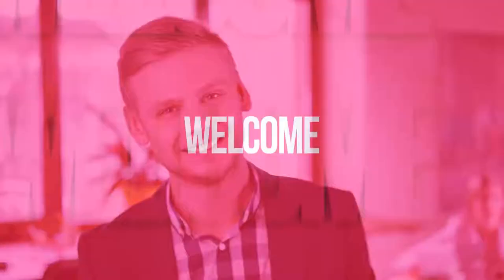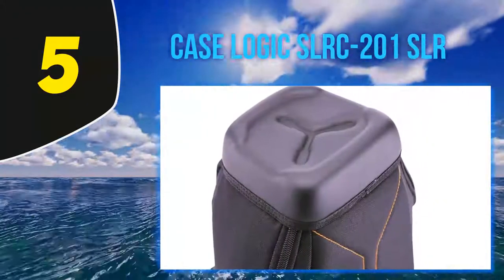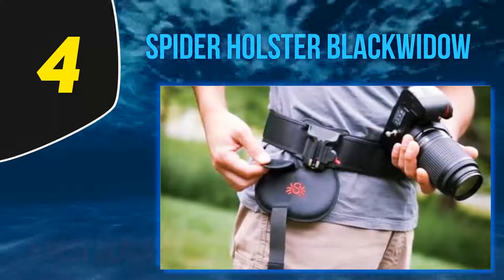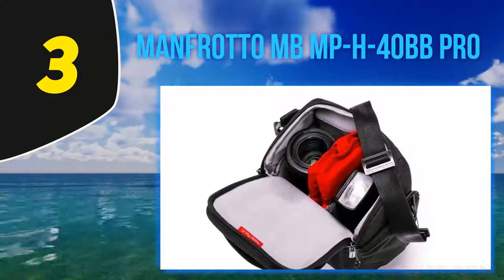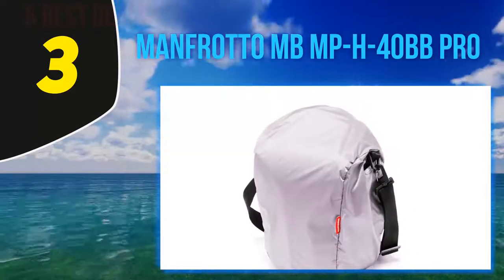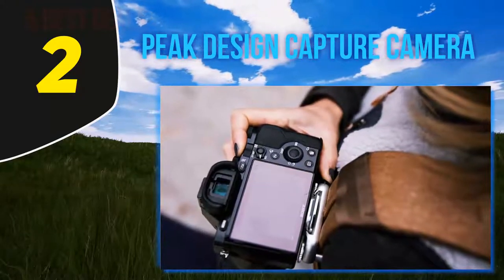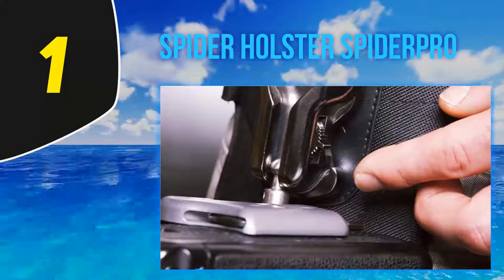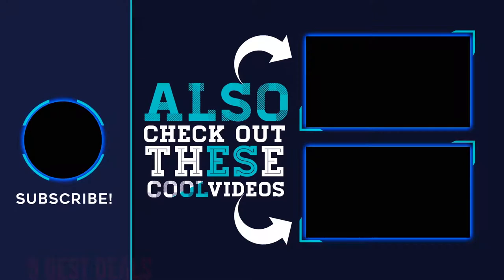Best Camera Holsters in 2023 [Top 5 Best Camera Holsters]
Here is the Updated Prices of the Best Camera Holsters in 2023!

Things that we mentioned in this video:
1. Spider Holster SpiderPro - B004TGP0DS
2. Peak Design Capture Camera - B07818LB9D
3. Manfrotto MB MP H 40BB Pro - B00FJVE7EA
4. Spider Holster BlackWidow - B006QR25WW
5. Case Logic SLRC 201 SLR - B001TZUS98